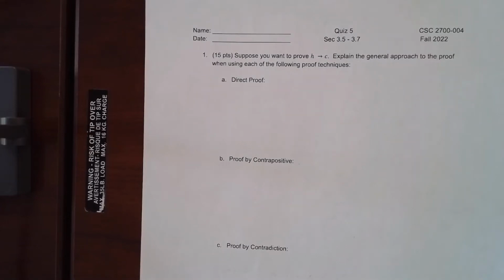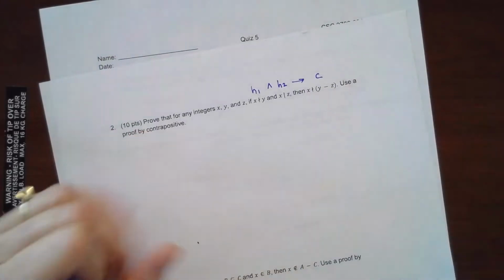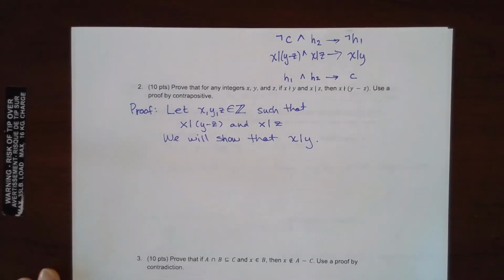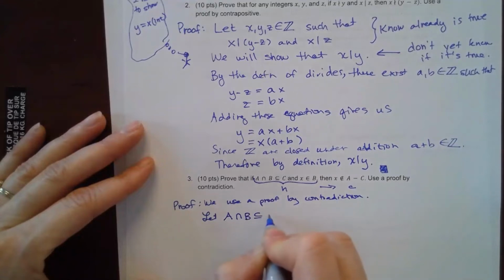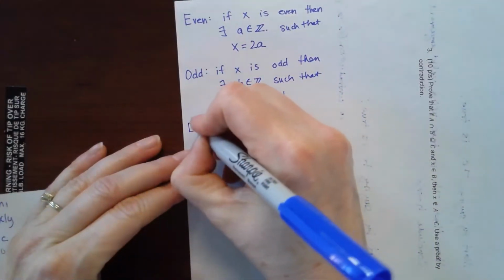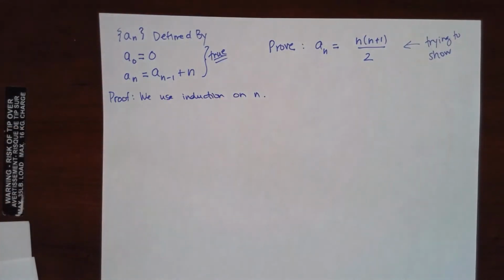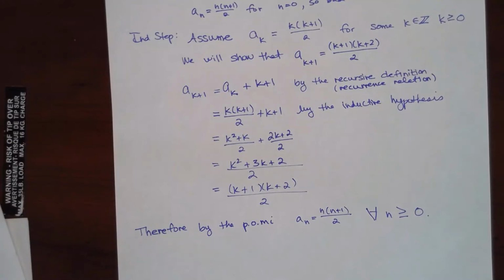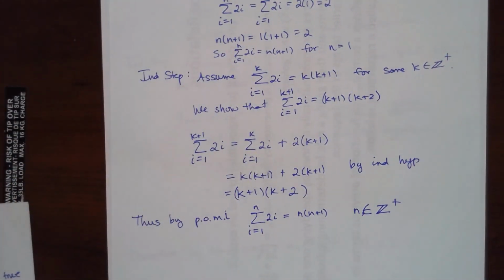Nov 08 Exam Review